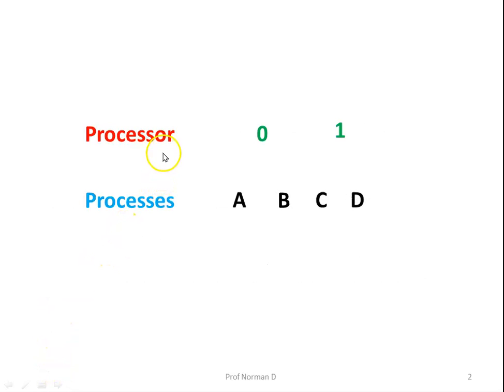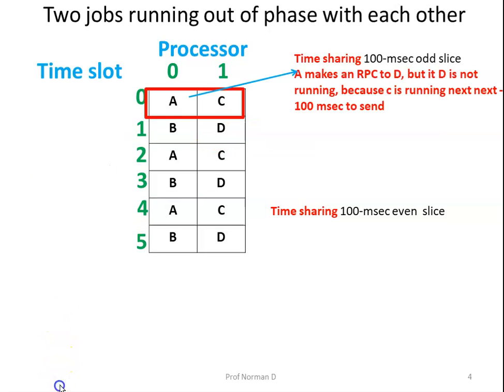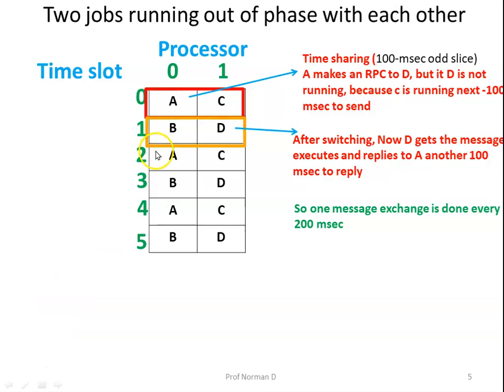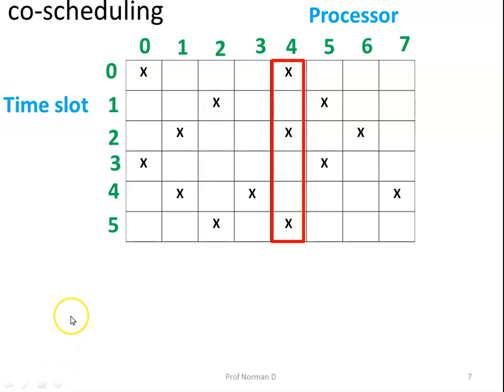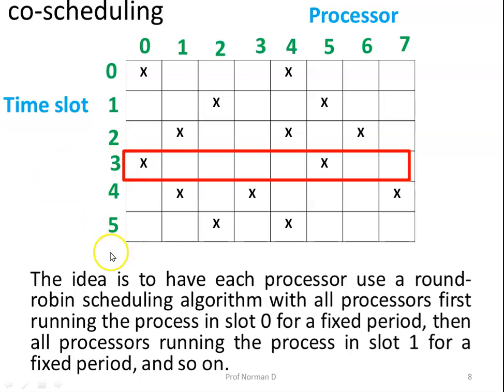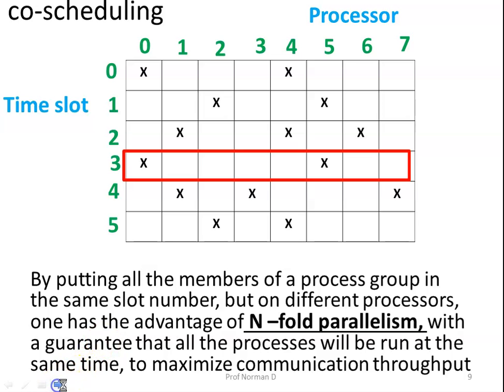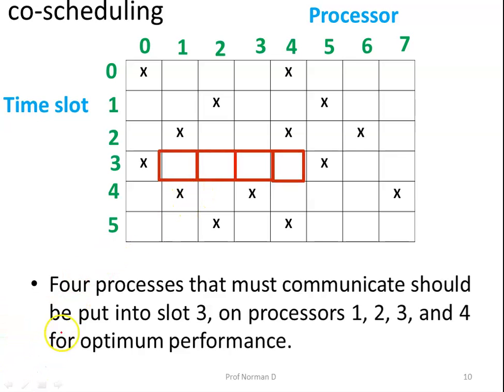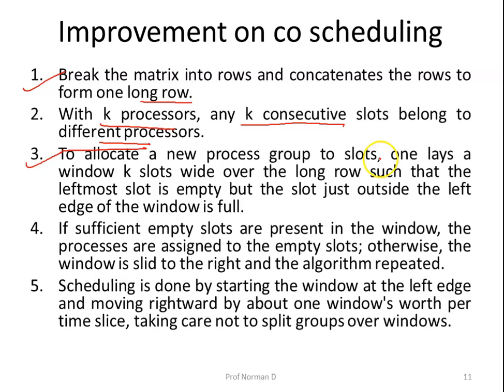Scheduling in Distributed System